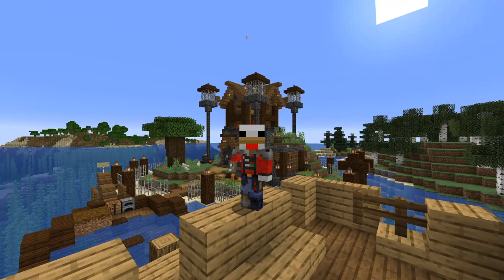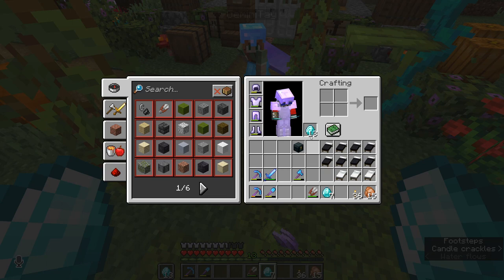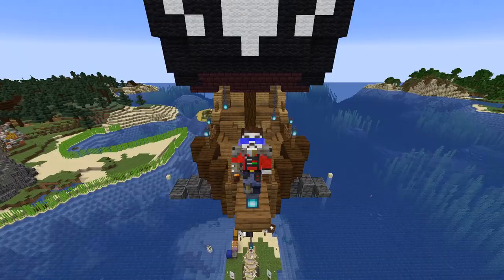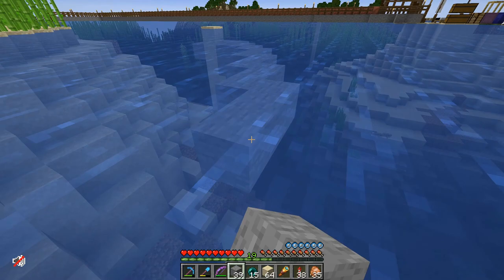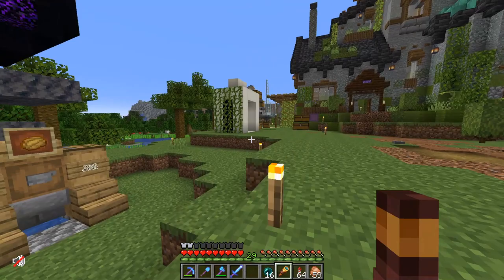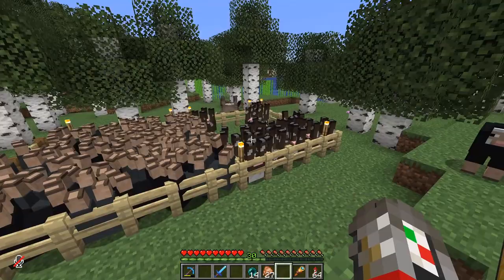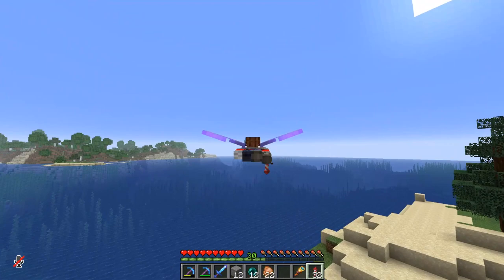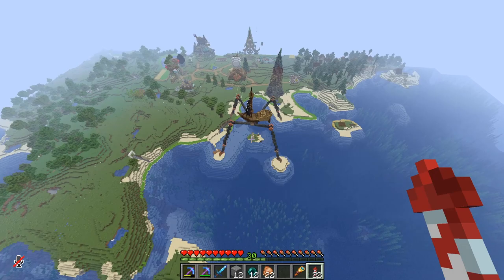PIRATE SHIP WALKER! | HermitCraft 8 | Ep 03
Minecraft Hermitcraft : Rendog makes a disturbing Goat related discovery at the Boatem Pole and works on a mechanical Pirate Ship Walker to help rescue the Goat Army that is slowly sinking into a deep pit toward the Void as the Goat Empire sounds the retreat...

Fan art by: Similarity City (@FeralSimi on Twitter)

What is the Hermatrix?

Ren's Fan Server: server.dogcraft.net

Current Server Patch: Minecraft 1.17

Series info:
Welcome, Youtube Minecraft viewer, to Hermitcraft Season 8! I am a proud member of Hermitcraft, and this will be my fifth season on this amazing Minecraft SMP server!

Hermitcraft is a Minecraft SMP server featuring some of Youtube's best and most talented Minecrafters. The server is 100% Minecraft Vanilla 1.17! This is the eighth season of Hermitcraft, and we will be basing with Docm77 on a brand new Hermit Continent with all of our fellow Hermits!

Sit back and relax with a tasty beverage and crunchy snack (a Minecraft cake is recommended) and join me ReNDoG and the Cyberdog Nation in our fifth Season of Hermitcraft!

I own all distribution rights to the audio in this video. I also have the rights to make videos showing off the program Minecraft. This is stated as such: "You're free to do whatever you want with screenshots and videos of the game, but don't just rip art resources and pass them around, that's no fun."